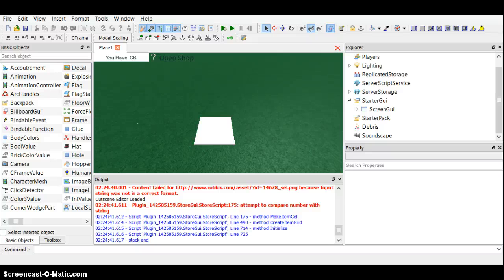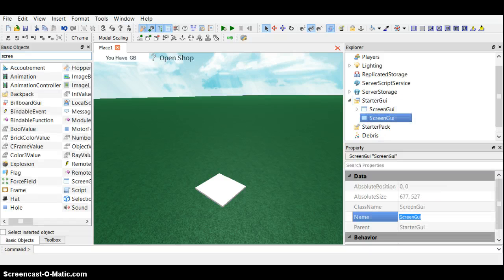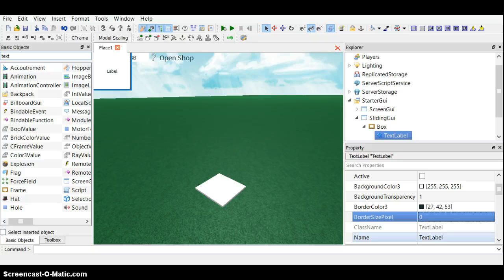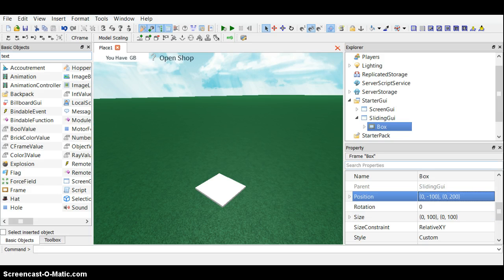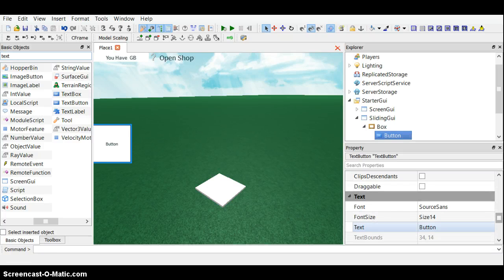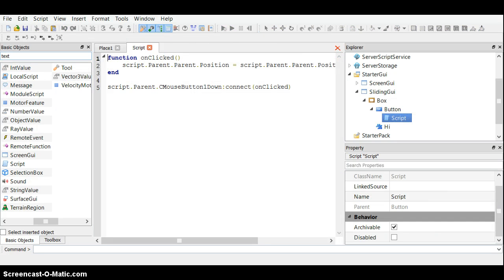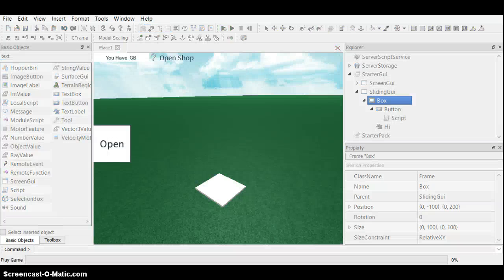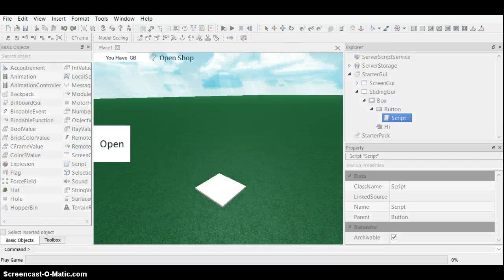ROBLOX - How To Make A Sliding GUI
Script: